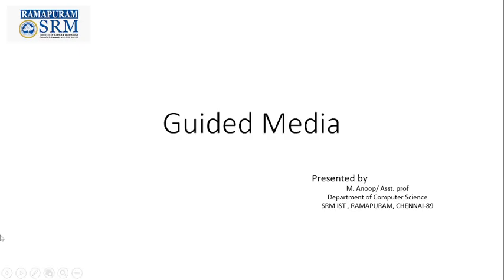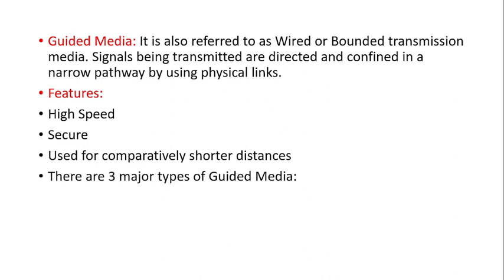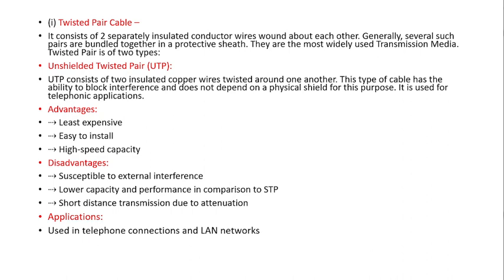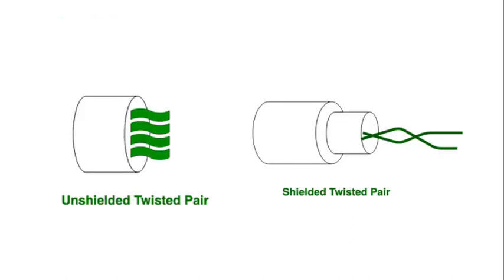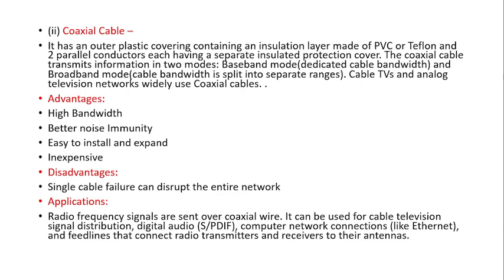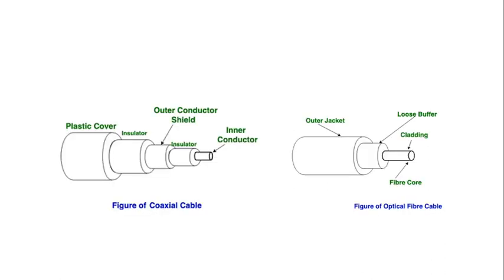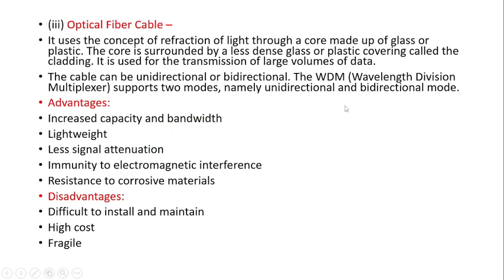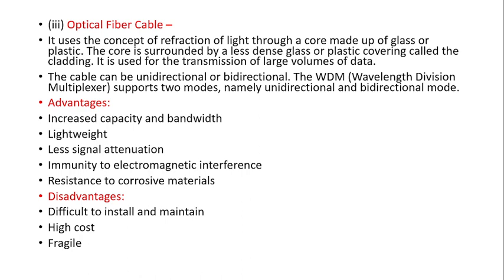Guided media in cn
cn